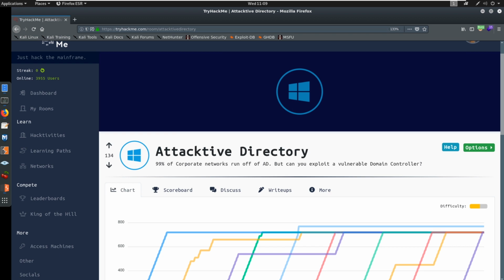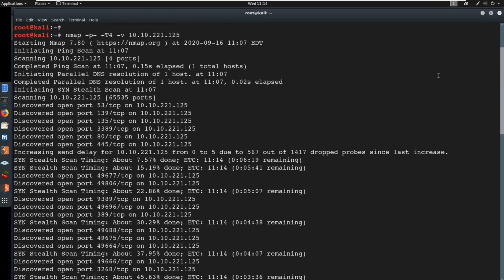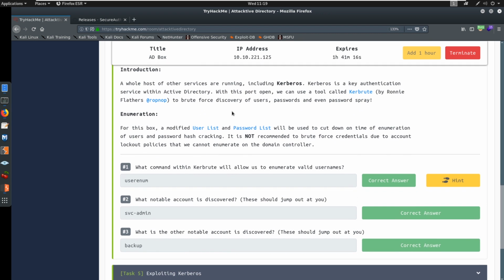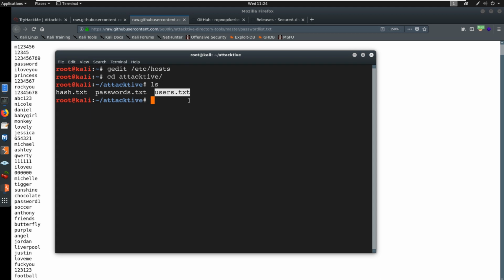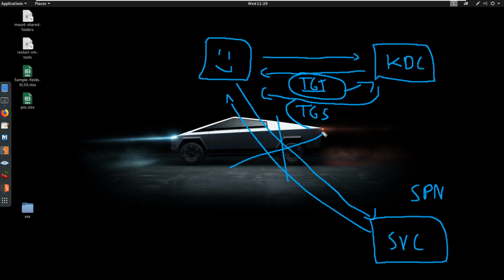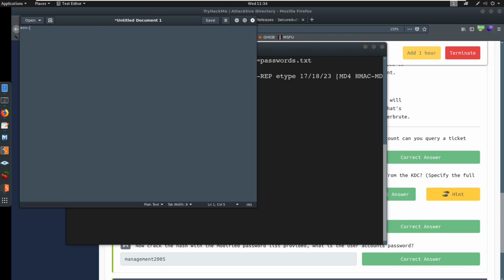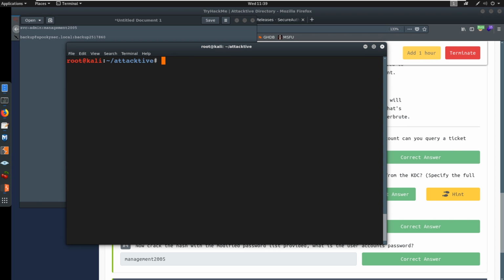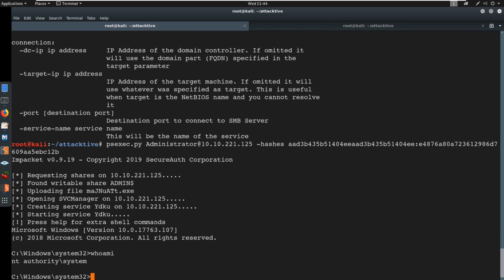Attackive Directory Walkthrough (TryHackMe)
Over 160,000 students and counting!